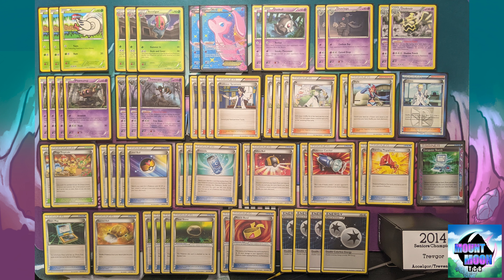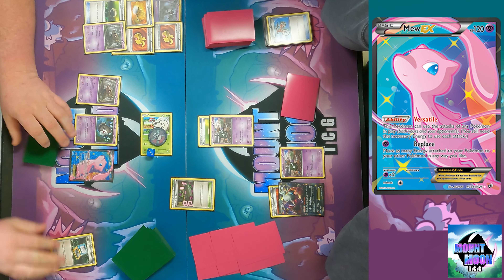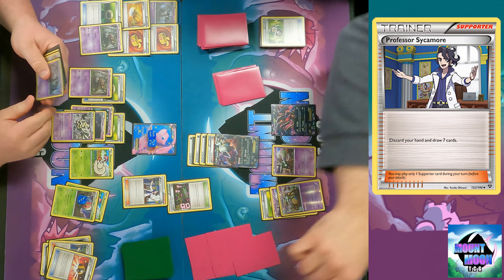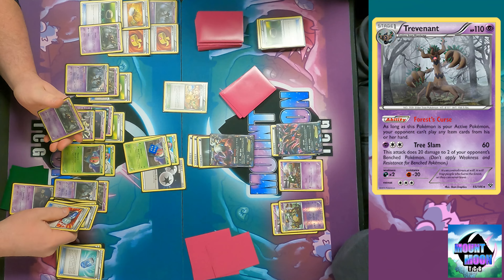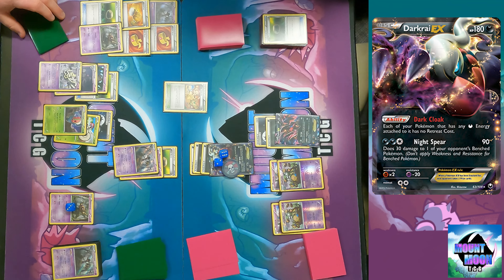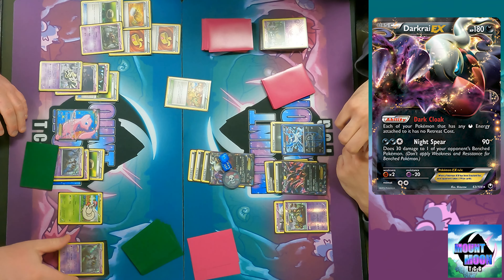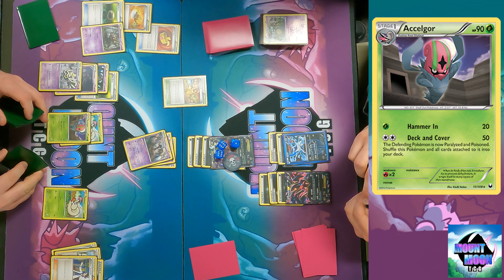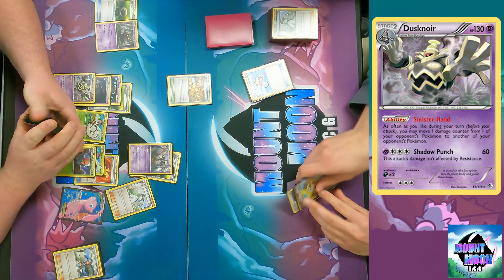2014 Pokemon World's Format - TrevGor Vs. Yveltal Garbador - COMMENTATED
Hunter (Trevenant/Accelgor) and Chris (Yveltal EX/Garbodor) play two of the 2015 Pokemon Worlds Format Decks. They also talk about the Meta of the era, memories related to certain cards, and some Pokemon TCG history.

Logo and Background designer